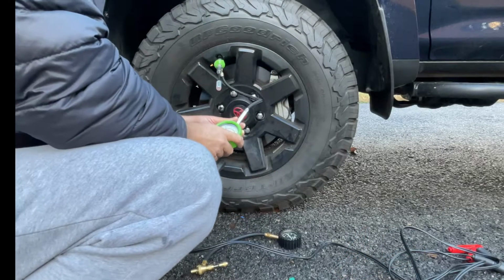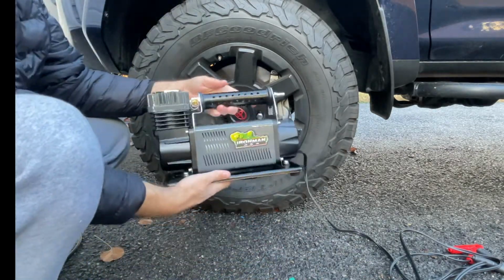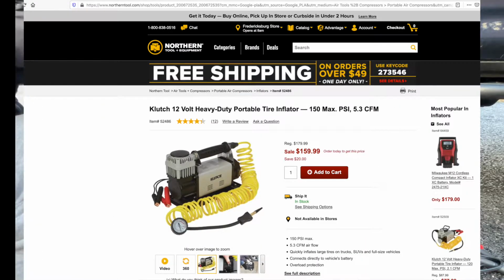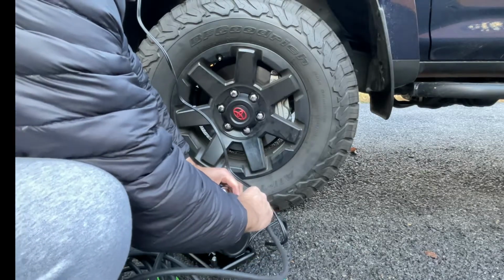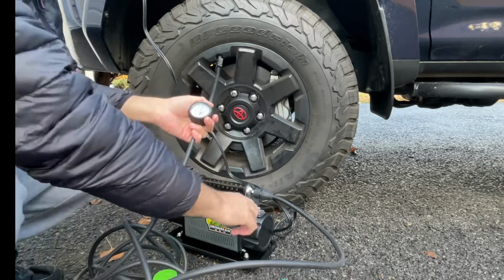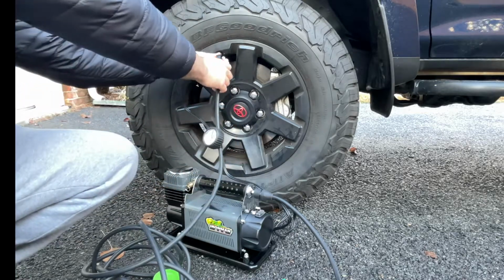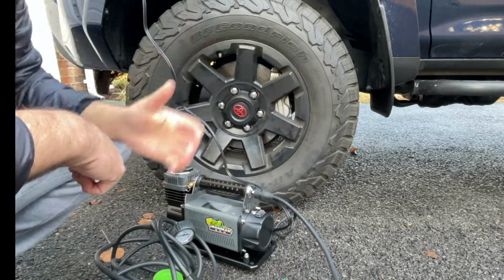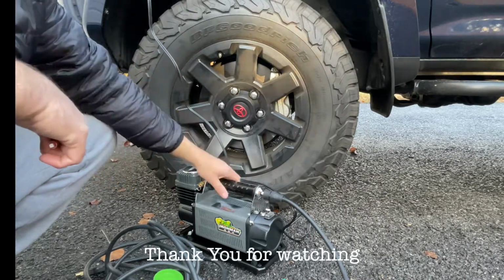Best Portable Air Compressor Test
Ironman4x4 America Heavy Duty Portable Air Compressor Test
PART NUMBER: ICOMPRESSOR004

I recently order Stage 1 suspension package on Black-Friday 2020 and this Compressor + Air Gage came free as a deal , so i decide to make a video because hard to find videos about this on youtube .
i am pretty impress , this is really good portable air Compressor .

This channel is actually i am giving back to the community , i learn so much via youtube so i decided to give back :

On Sale :$149